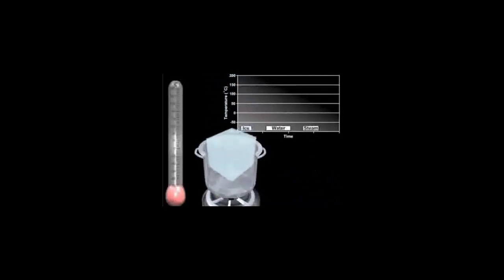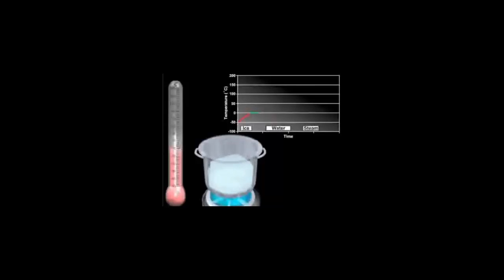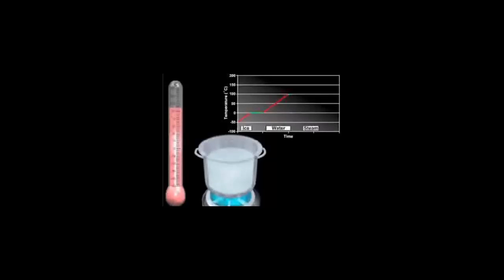Phase Change Demonstration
Take an inside look at Heat Transfer and how Energy and Temperature can affect the phase of a block of ice at -50®C
Learn more about sensible heat, latent heat, and phase change at AIChE’s Chemical Engineering for Non-Engineers course and Essentials of Chemical Engineering for Operators